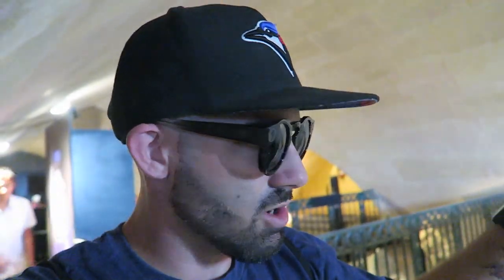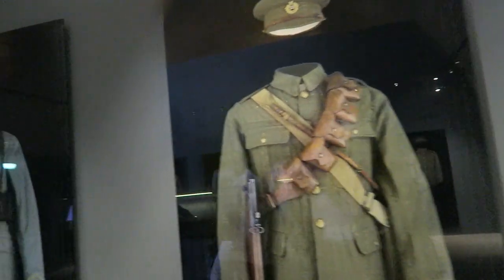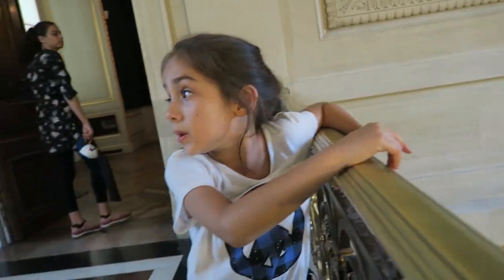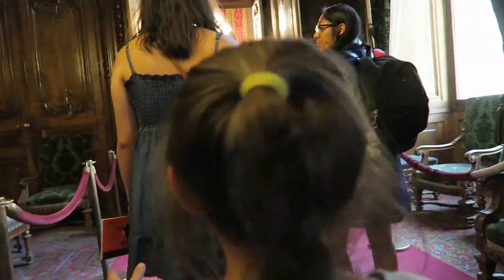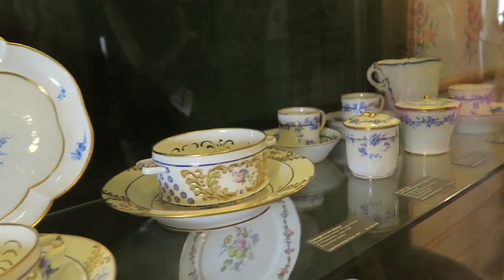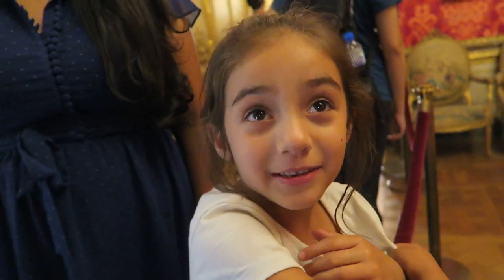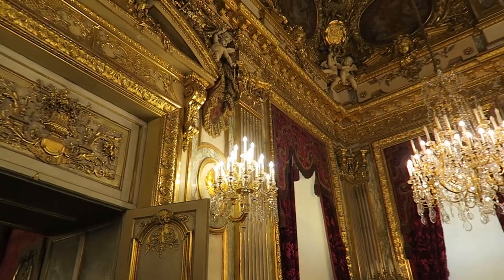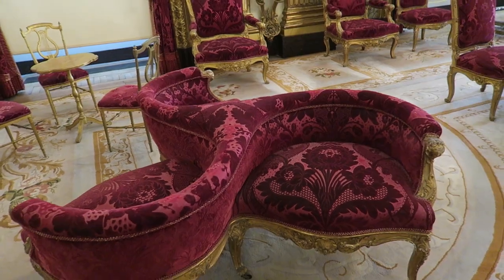Louvre + Arc De Triomphe Americans Go to Paris - Family Travel Vlog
Louvre Museum Arc De Triomphe Paris Vlog - Reezy Fam - Family Friendly

This was our first time as a family traveling abroad and we are so excited to share this trip with you. This is video 10 of a 14 video series documenting our families first time traveling abroad

You might recognize us from a couple videos on our other channel